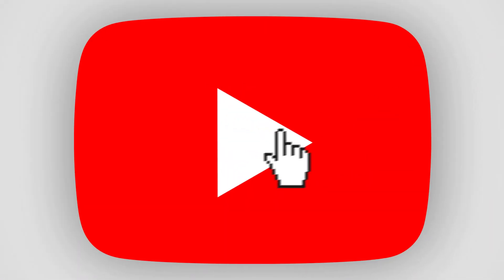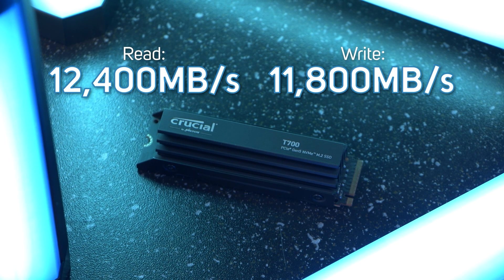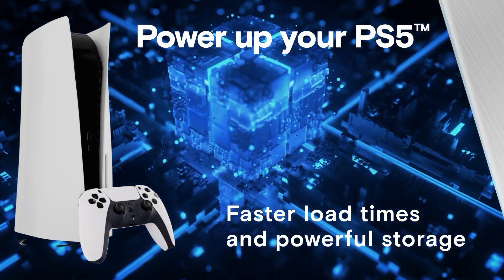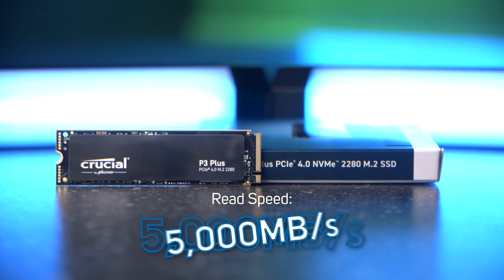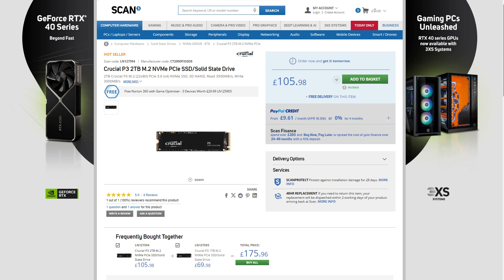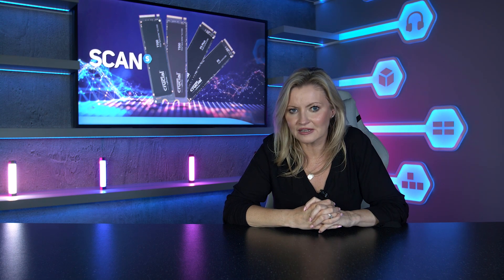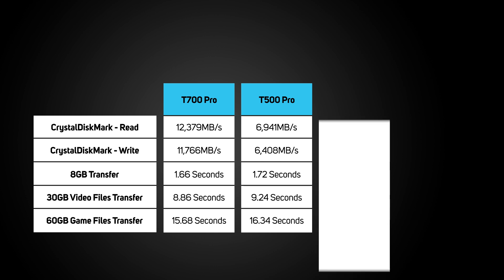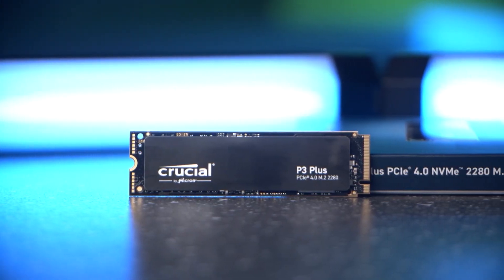Start planning your fastest build ever with Crucial! Benchmarking P3, P3 Plus, T500 & T700 SSDs!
It’s that Crucial time again when we like to get our hands on a selection of impressive NVME M.2 SSDs to see how they perform and Crucial just keep upping the auntie in terms of performance. In today's video we benchmark a range of their SSDs - including the P3, P3 Plus, T500 & T700!